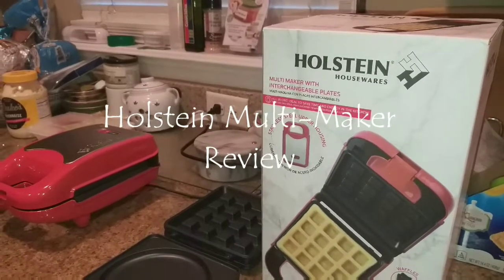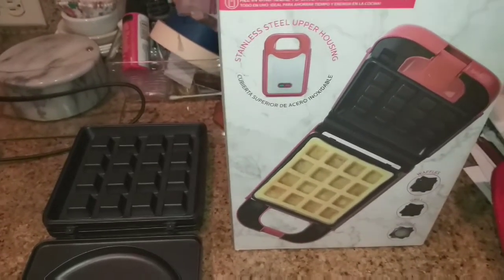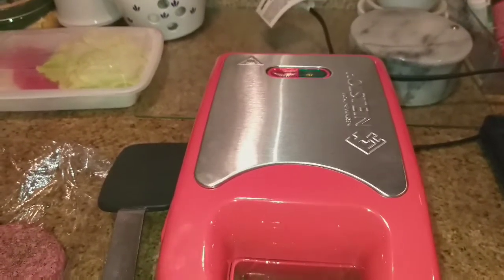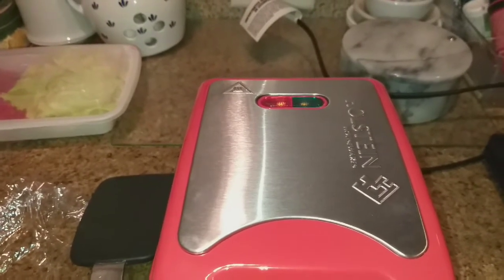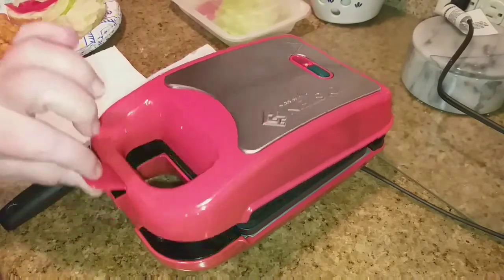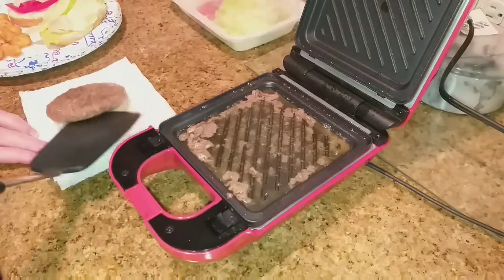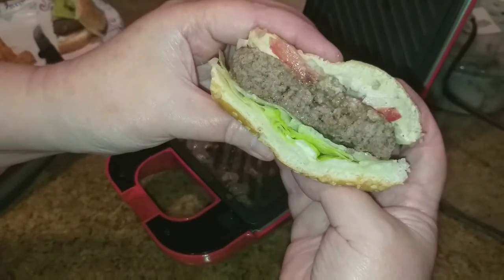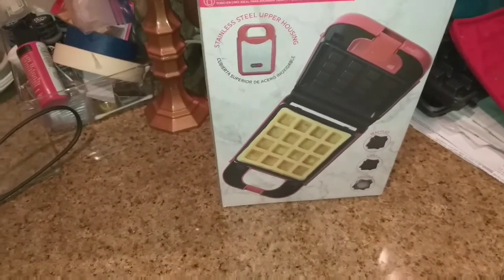Holstein Multi-Maker Review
I bought this little machine with interchangeable plates hoping it would work and would be easy to clean. Here I use it for the first time.